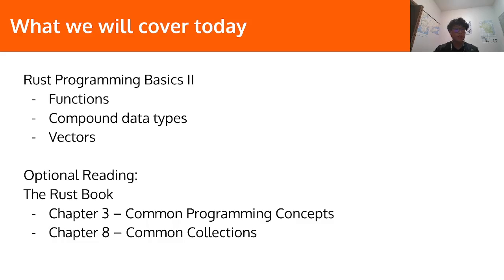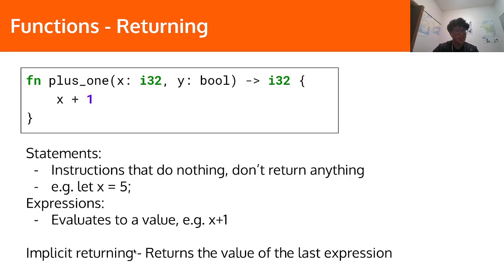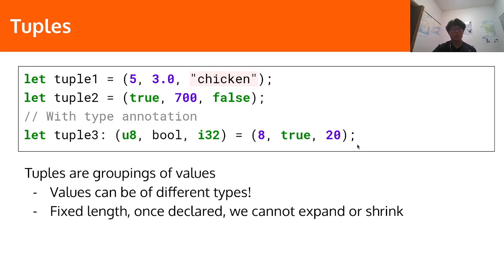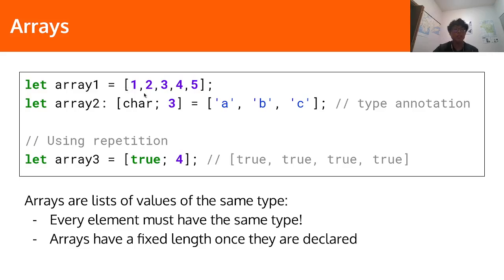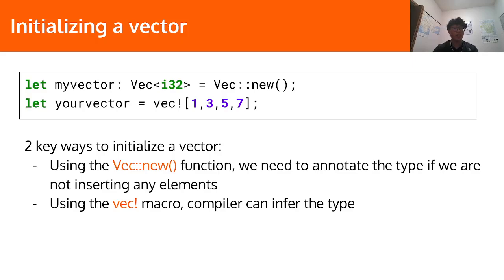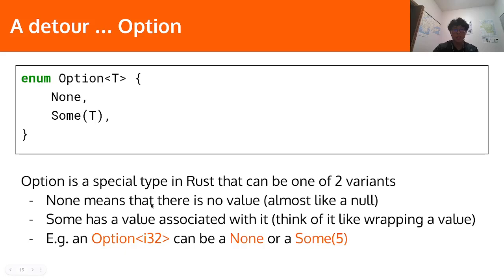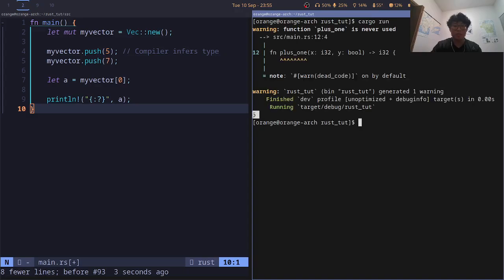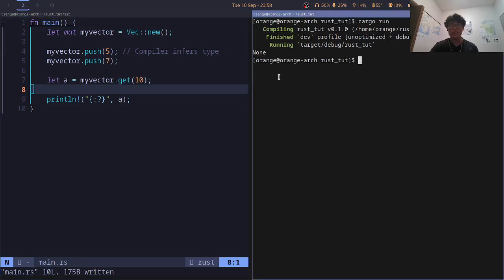FA24 CS128H Lecture 3 - Rust Basics II